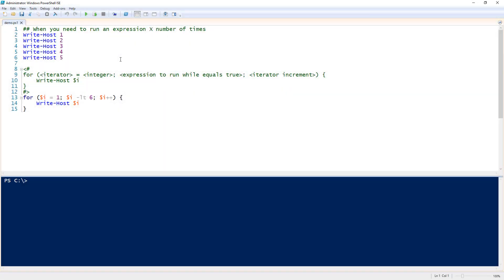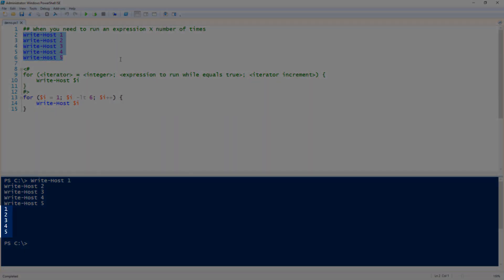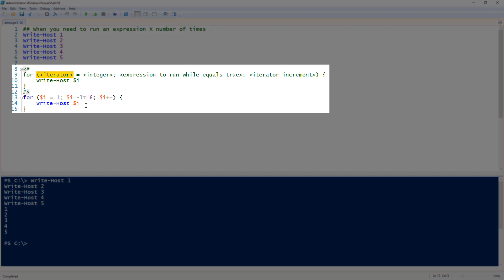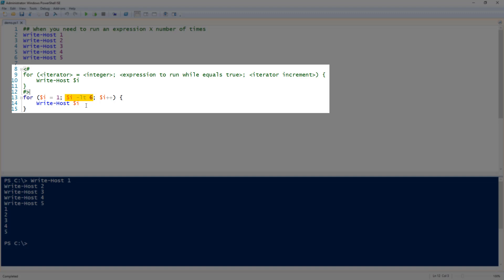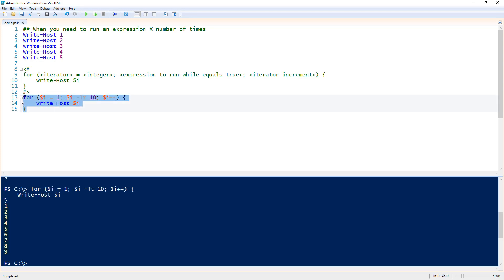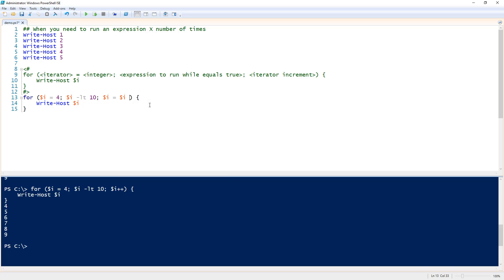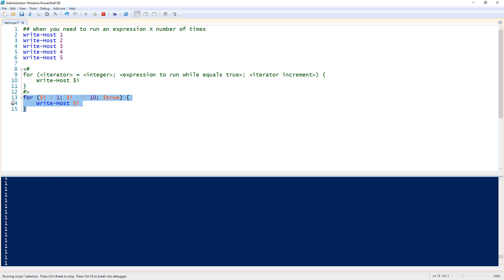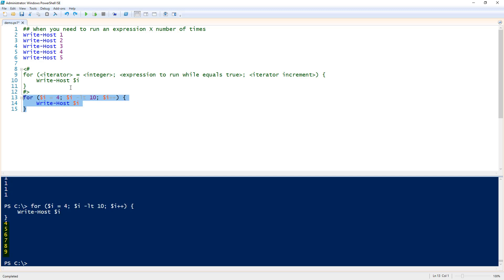Understanding For Loops In PowerShell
For loops are one type of loop in PowerShell to use when you know how many times you'd like to loop. In this video, Adam goes over how to create a for loop and covers how it works. If you enjoyed this video, be sure to head over to techvideos.io to get free access to our entire library of content!